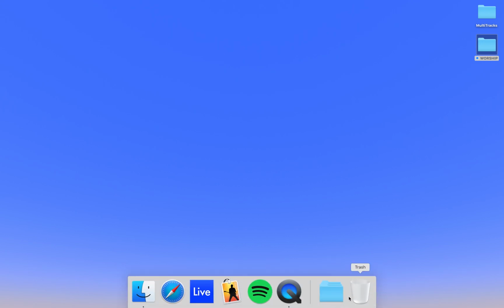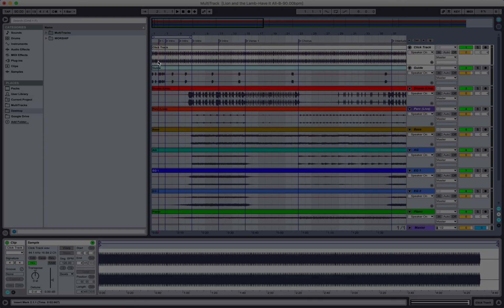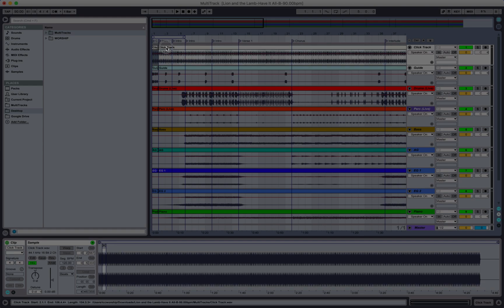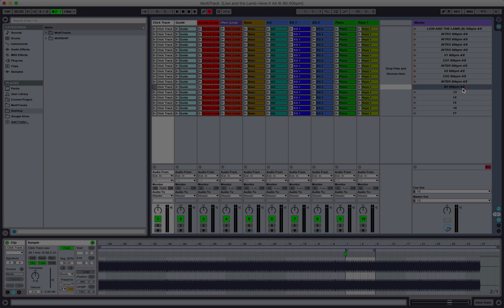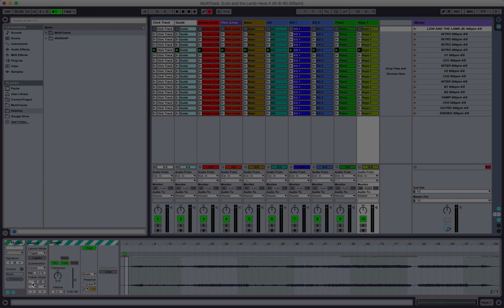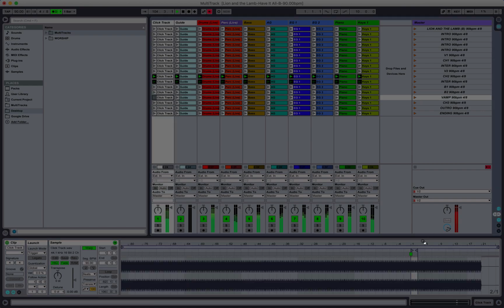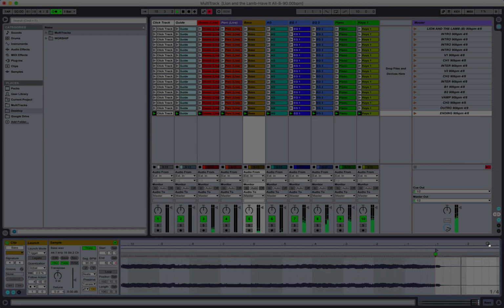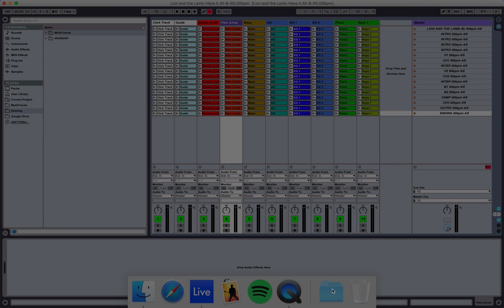Cutting Up A New MultiTrack On Ableton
This is a tutorial on how to cut up and set up a track in "Session View".

Song used for this tutorial:
Lion and The Lamb by Bethel Music
Words and Music by Brenton Brown Brian Johnson Leeland Mooring
Copyrights: 2015 Meaux Mercy Thankyou Music The Devil Is A Liar! Publishing Bethel Music Publishing

Track Project was purchased and downloaded from multitracks.com